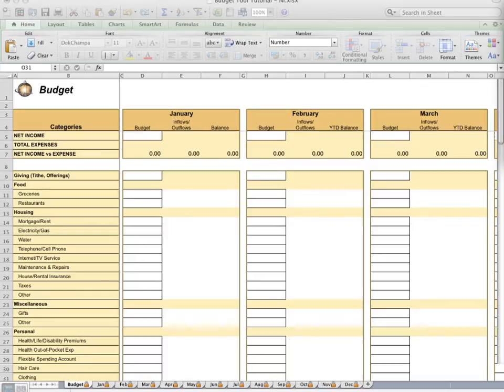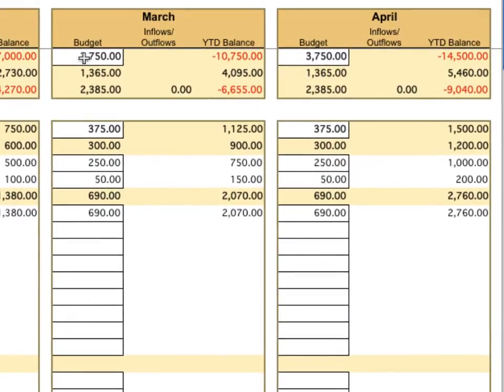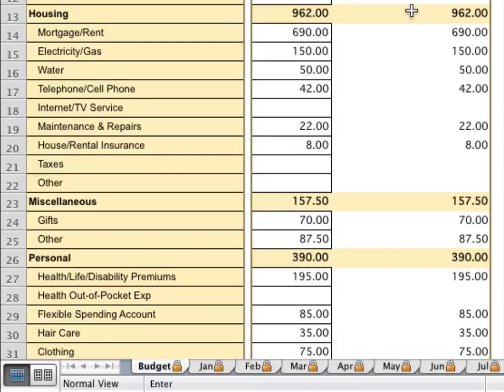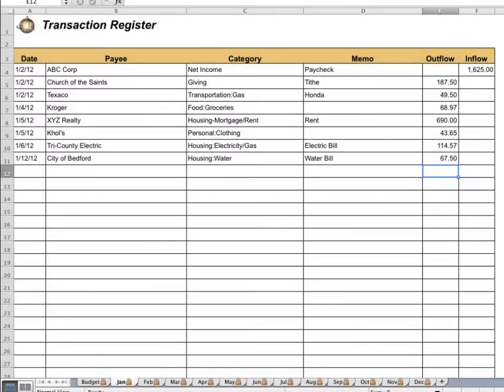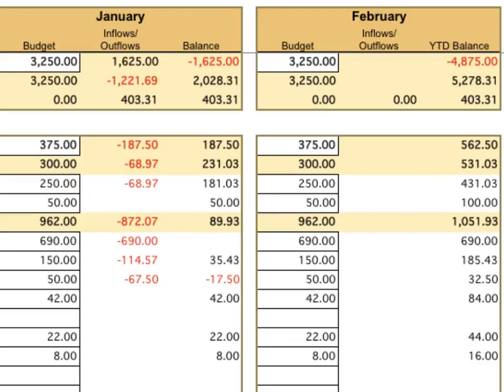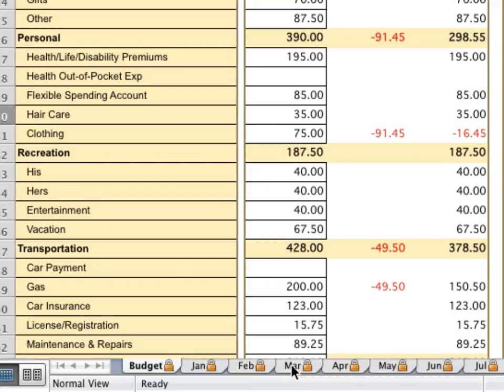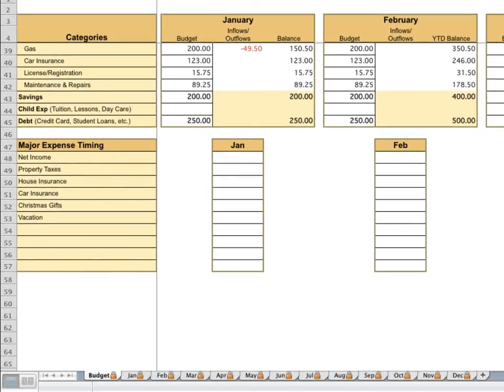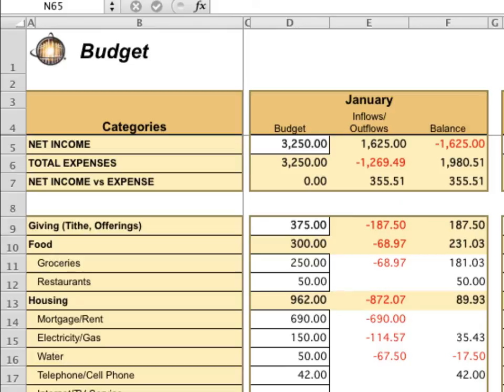Budget Tool - How to Guide.mp4